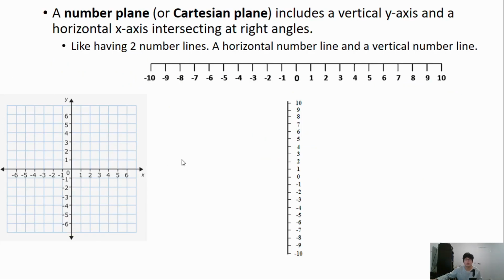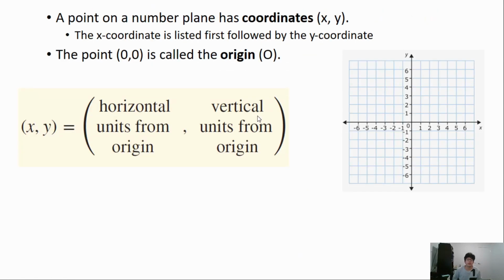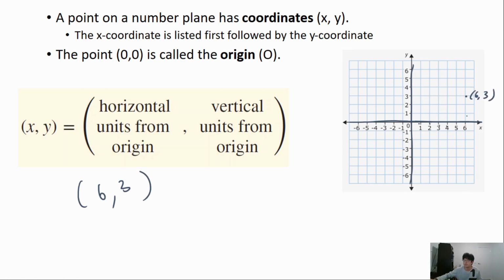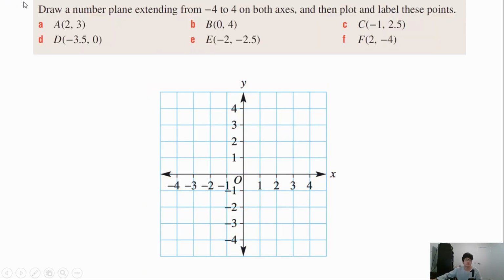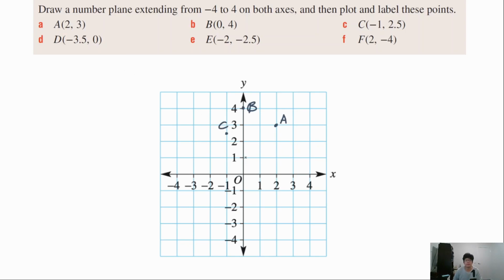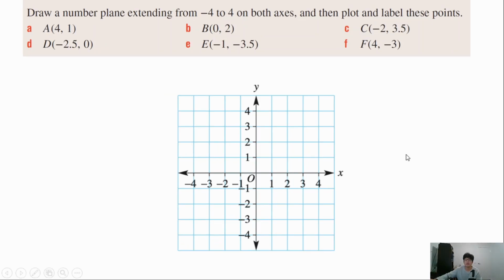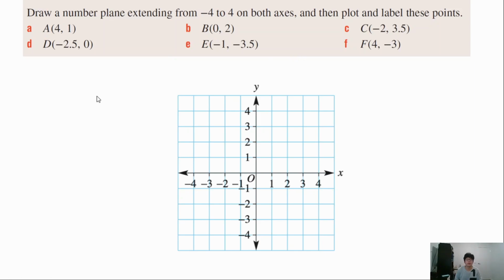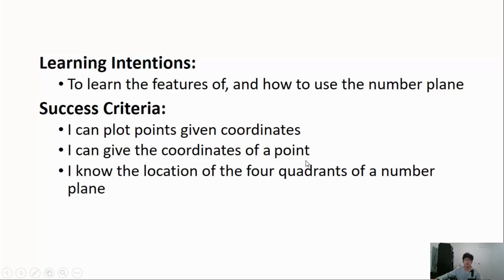The Number Plane (Year 8)